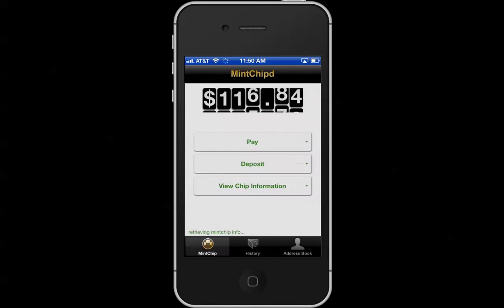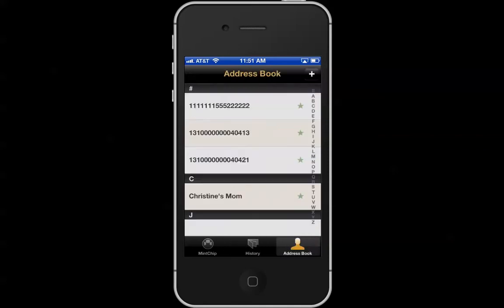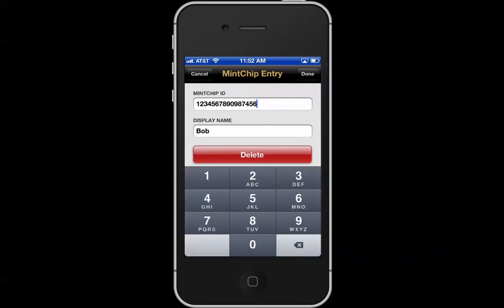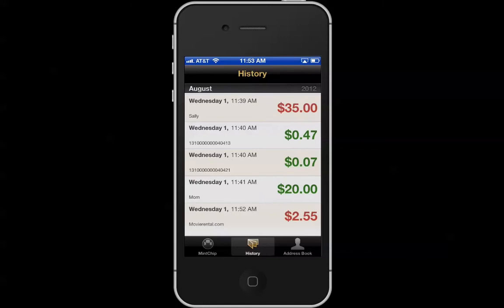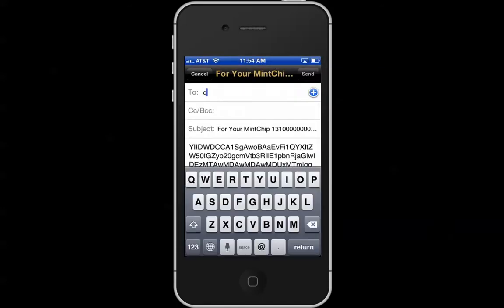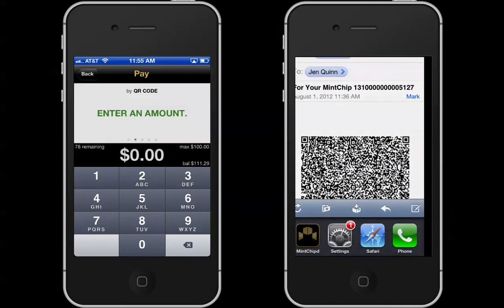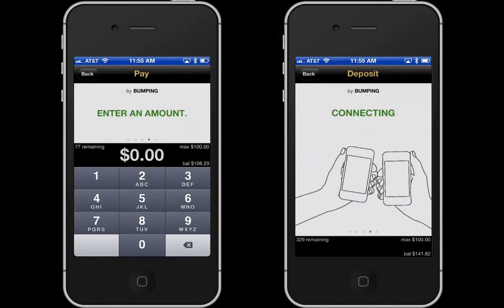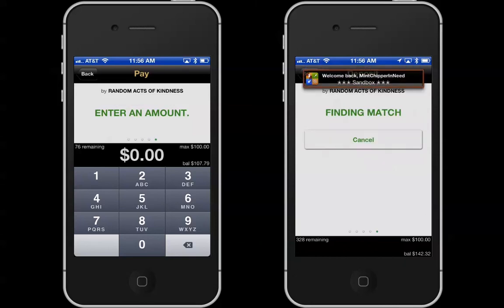MintChipd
This is a concept app entered in the MintChip Challenge, put on by the Royal Canadian Mint. It demonstrates different ways to transfer money between MintChips. By far, my favorite method is an anonymous donation to an unknown person:  You got MintChip? Share it maybe.